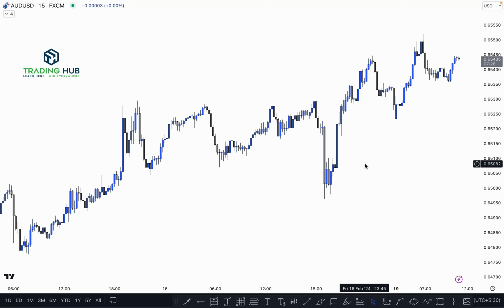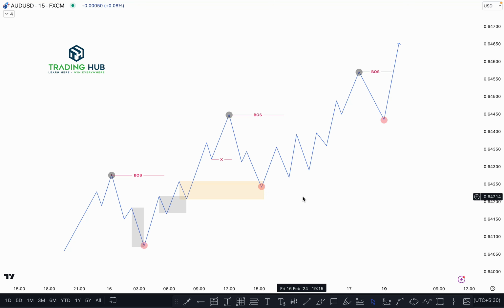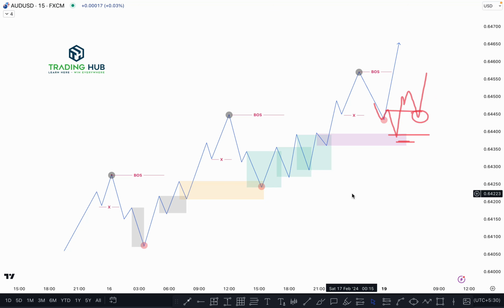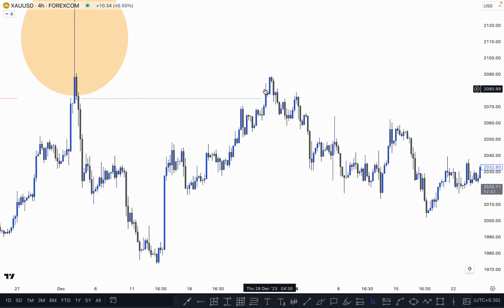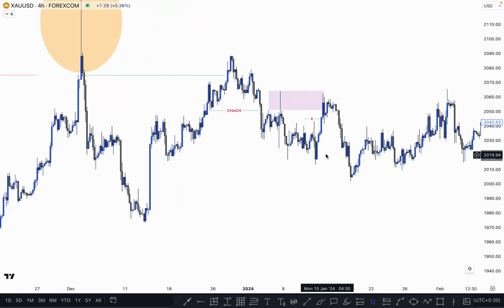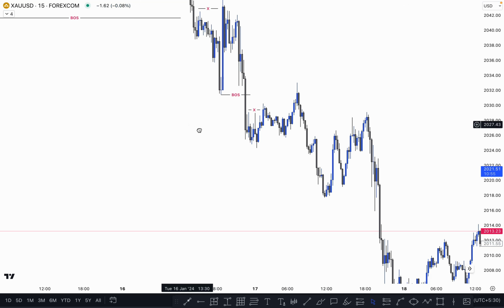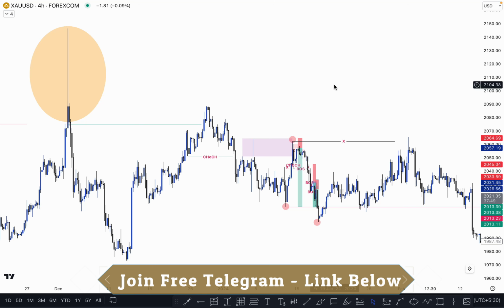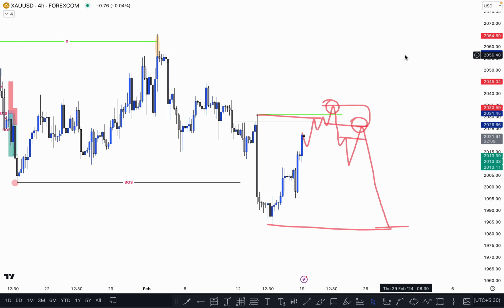How do Trade HTF POI to LTF Order Flow Entry | TRADING HUB 👨‍💻🔥